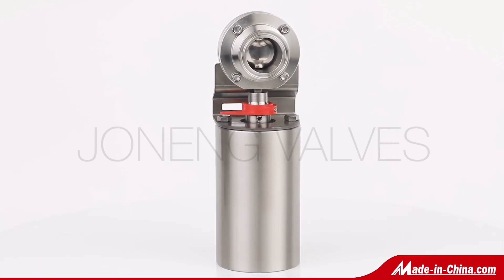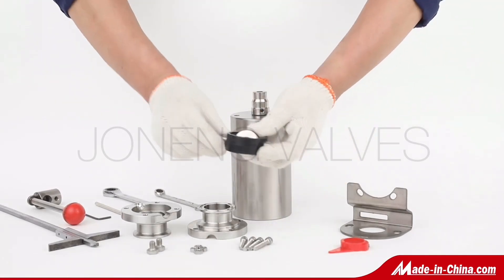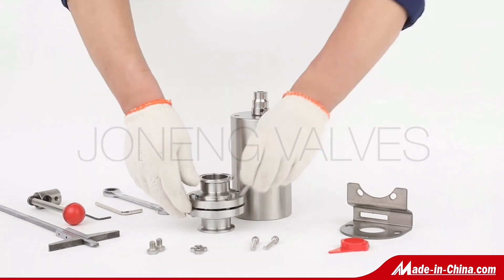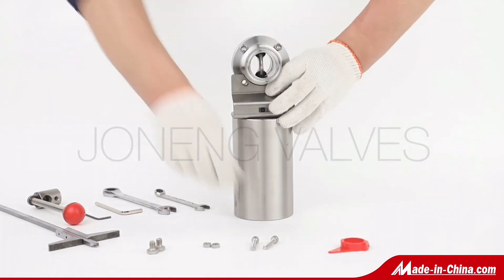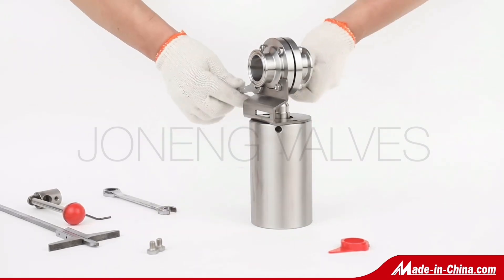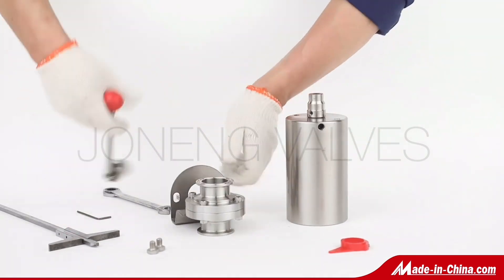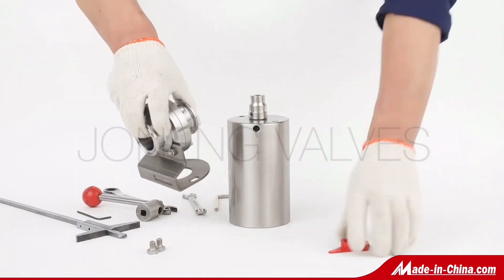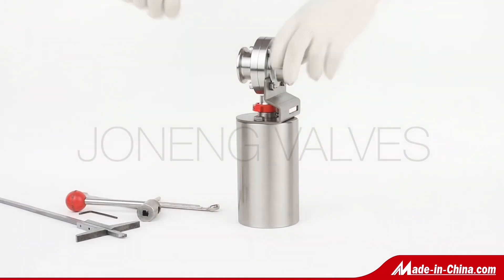Assembly Sequence Of Sanitary stainless Steel pneumatic butterfly BFY control Valve from Joneng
In this video, we show how to assemble a sanitary grade stainless steel pneumatic butterfly BFY control Valve.
A sanitary stainless steel pneumatic butterfly BFY control Valve is a kind of pipe for cutting, distributing, shifting machine.
Pneumatic butterfly BFY control Valve can be automatically opened through the actuator, control valve "open" or "closed" position, the axial movement of the piston is converted into 90 degrees rotary motion, so as to control the butterfly valve.
The sanitary stainless steel pneumatic butterfly BFY control Valve is widely used in food processing, pharmaceutical and chemical industries of fluid products.

Available Sizes : DN 15-DN 150, 1" -8"
Working temperature : -10℃ to +120℃
Max. working pressure  : 8-10 bar

Features of our pneumatic butterfly BFY control Valve:
1. All stainless steel design, long service life
2 Compact and strong design, light weight, good performance, beautiful
3. No odor, high strength, good corrosion resistance
4. Internal silicone ring, to ensure tightness, liquid is not easy to leak
5. Use disc-shaped butterfly plate to better control the flow of liquid
6. The execution speed of pneumatic actuator is relatively fast, local control and remote control, saving human resources and time
7. Manual handle, pneumatic actuator and electric actuator are interchangeable
8. Water pressure sealing test shall be carried out before each valve leaves factory